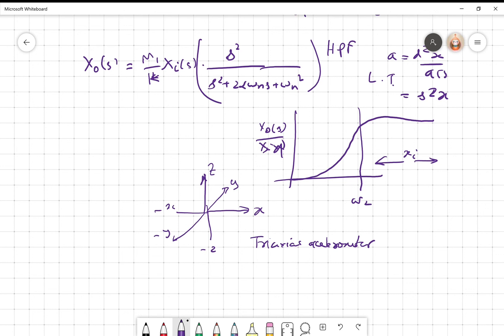EE6403 Transducers Lecture 21 Seismic Transducer